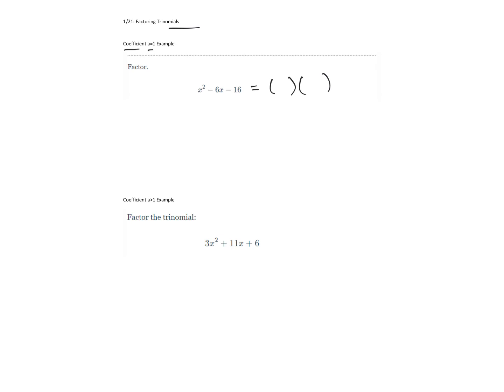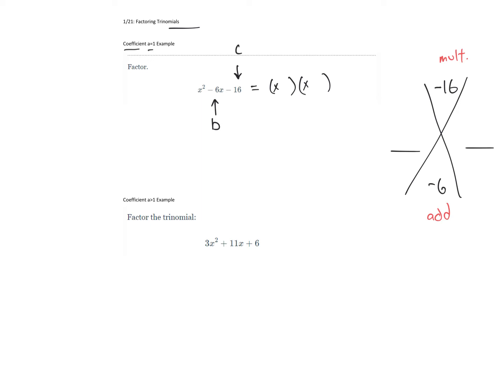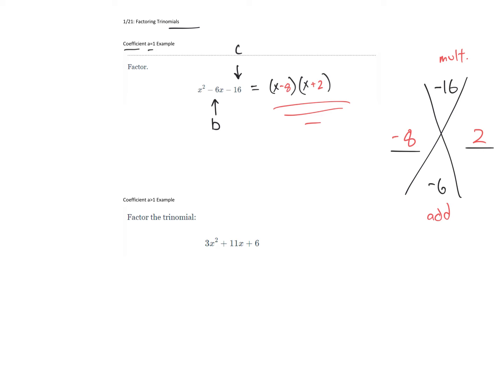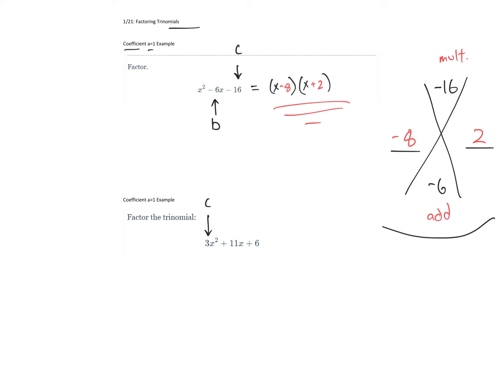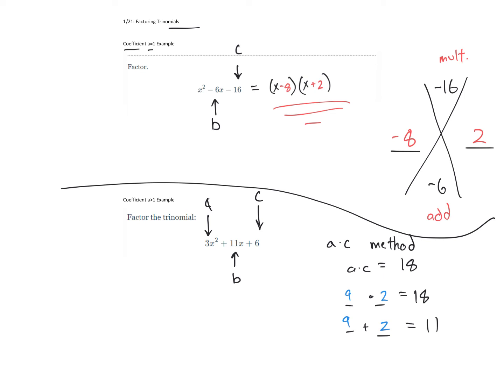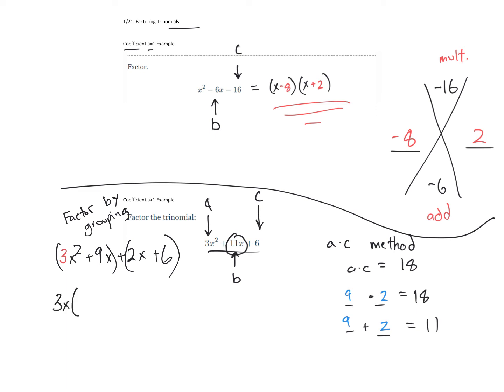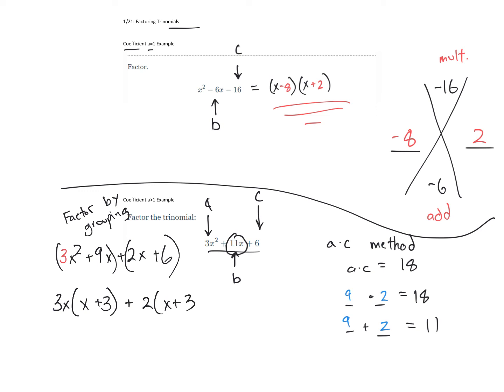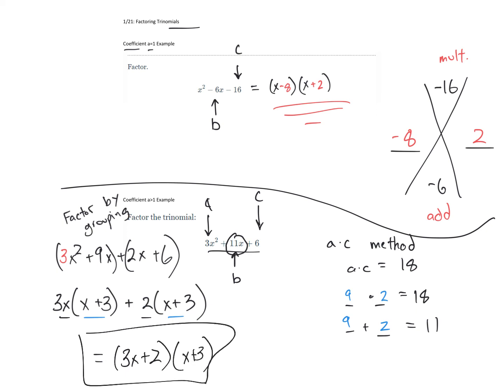1-21 Factoring Trinomials Examples.mp4